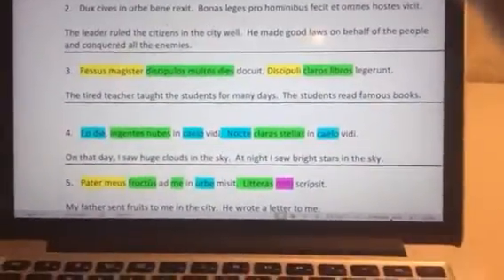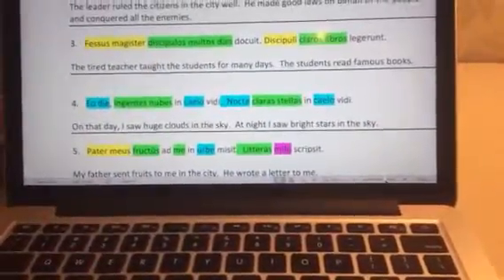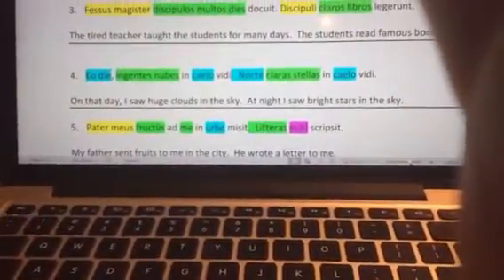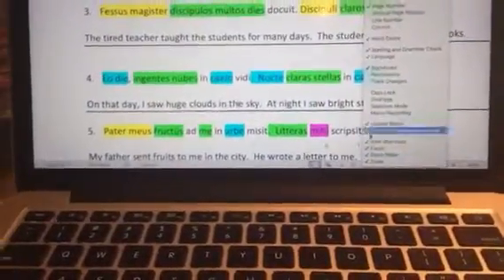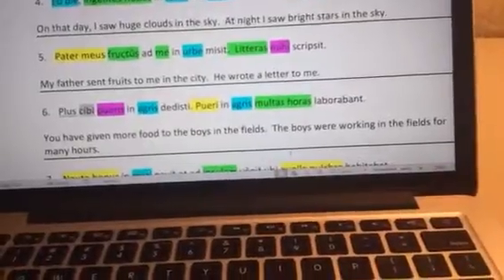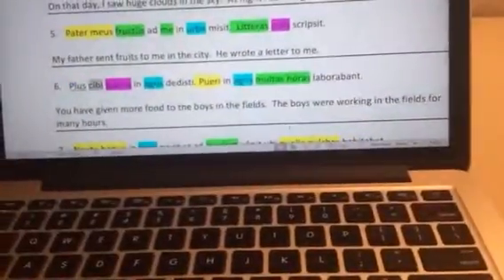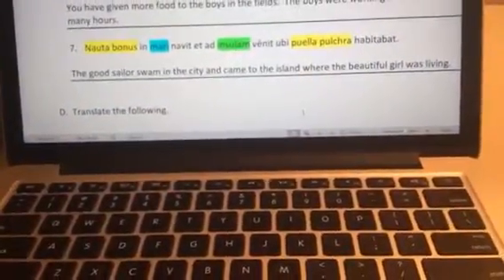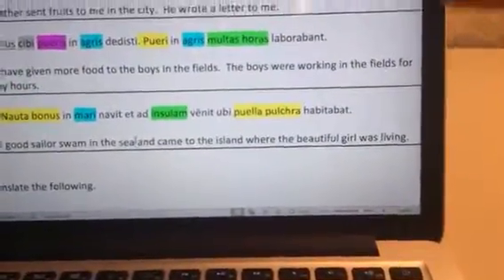Latin 112 chapter 25 sentences part one